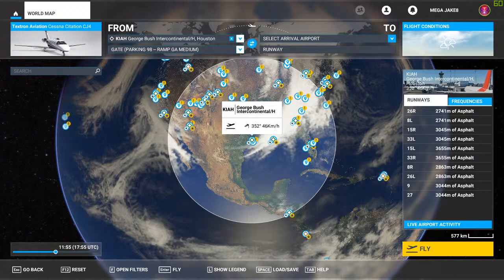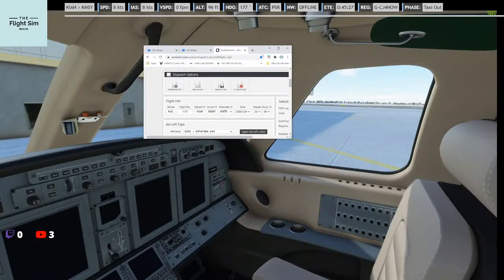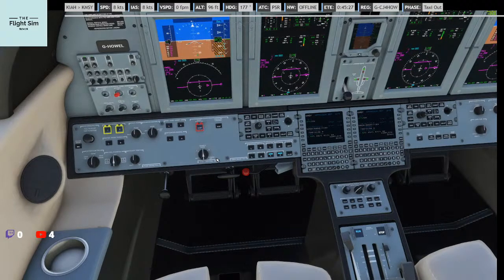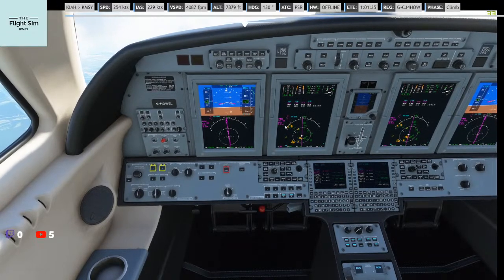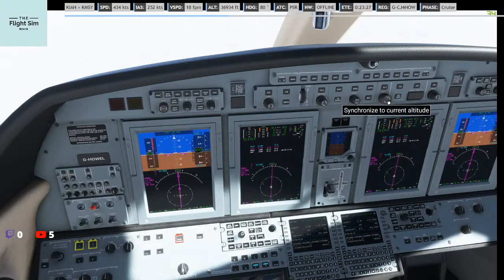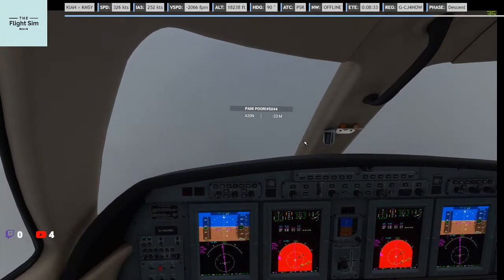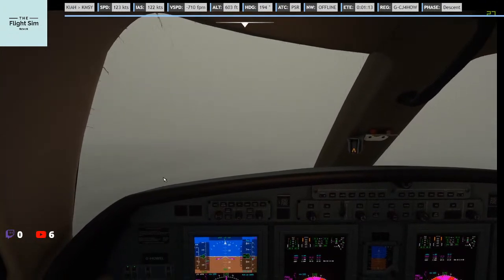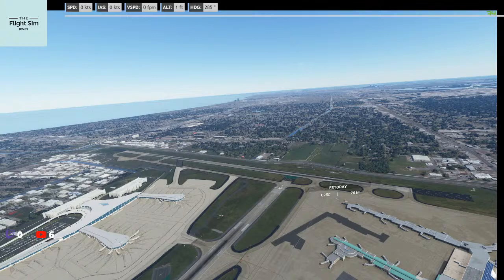MSFS Working Title Tutorial CJ4 - KIAH to Latin VFR KMSY New Orleans